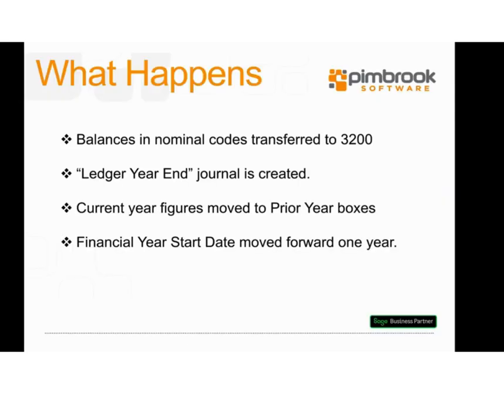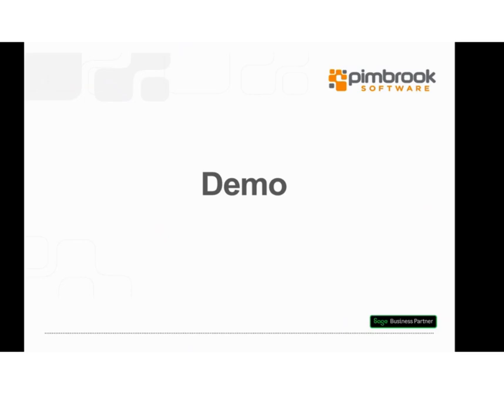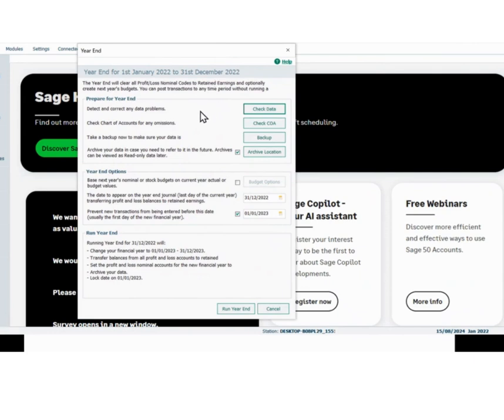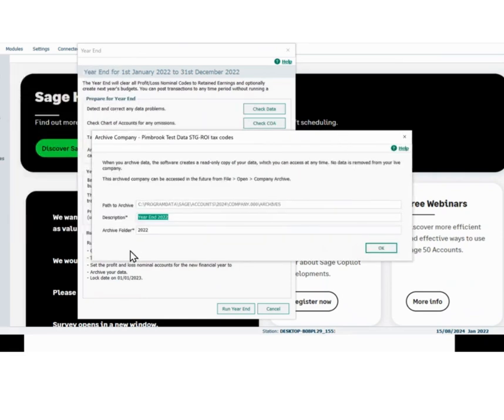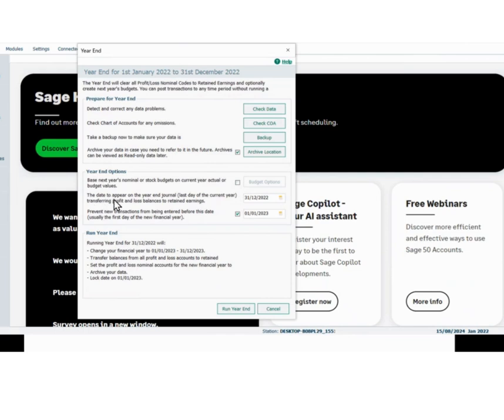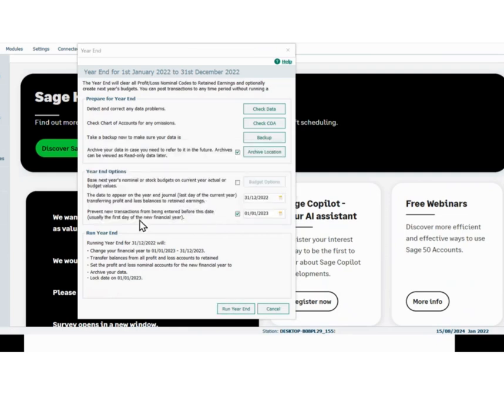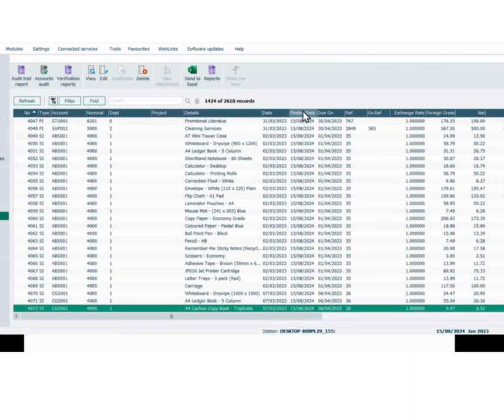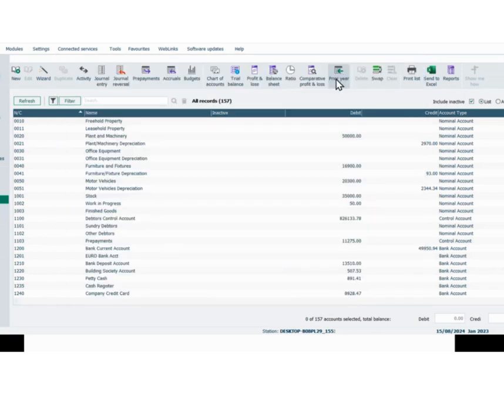Sage 50 Financial Year End Demo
In this demo we will walk you through how to run the Financial Year End in Sage 50.

At Pimbrook Software, our expertise in Sage Accounting & Payroll Software gives us the knowledge to solve our clients toughest accounting and payroll challenges, by providing industry leading software, along with the ultimate support service and training, delivered on a personal consultative basis.

Exceptional Sage Software Support is our #1 Goal
Pimbrook has achieved numerous business awards over the years, such as ‘Sage 50 Partner of the Year’ and while we are proud of these, our main focus is to deliver, to our clients, exceptional Sage Software Support, at all times.

We are currently delivering over 95% customer satisfaction (reported via our ongoing customer care calls).